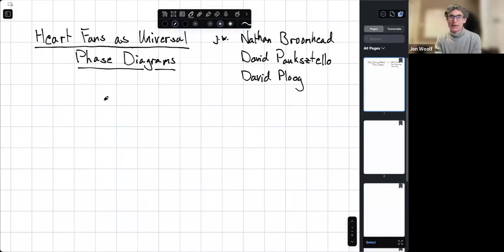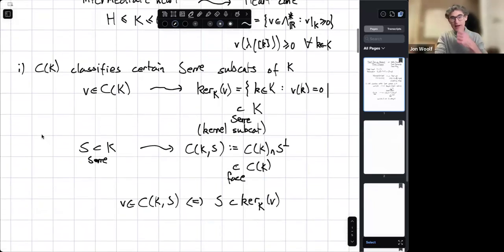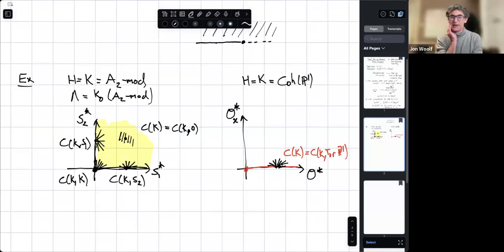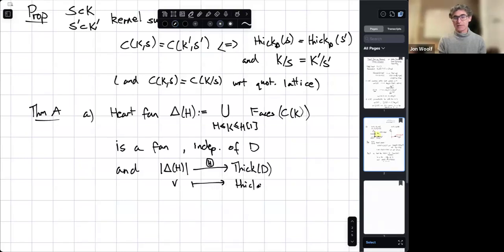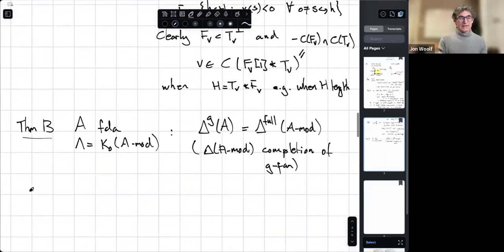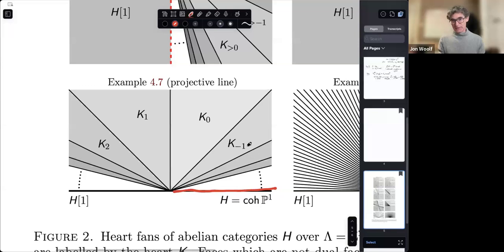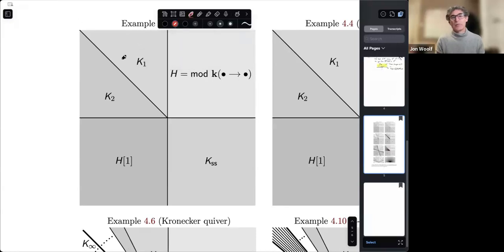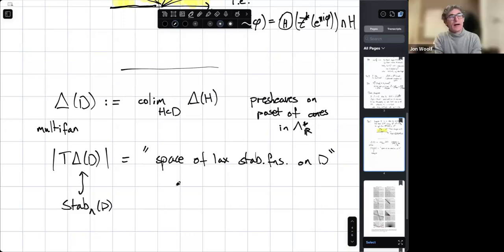Heart fans as universal phase diagrams - Jon Woolf (University of Liverpool)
108th Meeting of "New Directions in Group Theory and Triangulated Categories"

Date: November 28, 2024; Thursday

Time: 4 pm UK

Speaker: Jon Woolf (University of Liverpool)

Title: Heart fans as universal phase diagrams

Abstract: The heart fan is a new convex-geometric invariant of an abelian category which captures interesting aspects of the related homological algebra. I will review the construction and some of its key properties, illustrating them through examples. In particular, I will explain how the heart fan can be viewed as a `universal phase diagram' for Bridgeland stability conditions with the given heart. This is joint work with Nathan Broomhead, David Pauksztello, and David Ploog (arXiv:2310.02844v2).